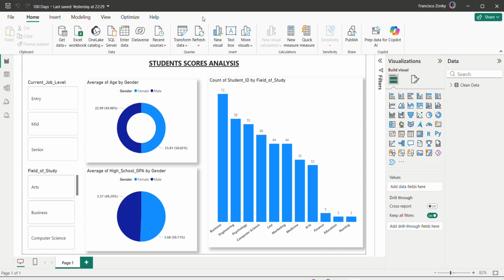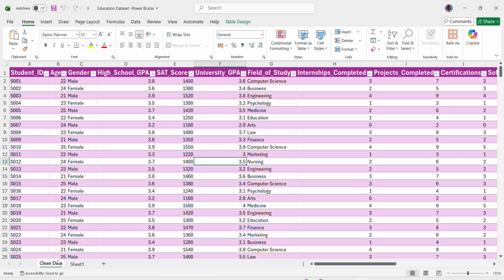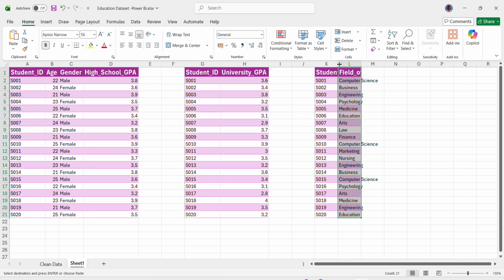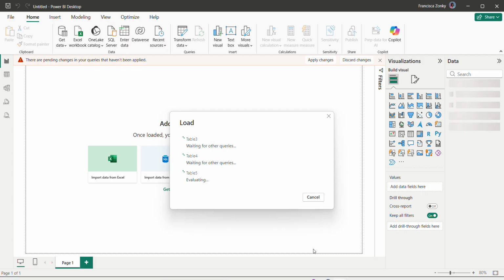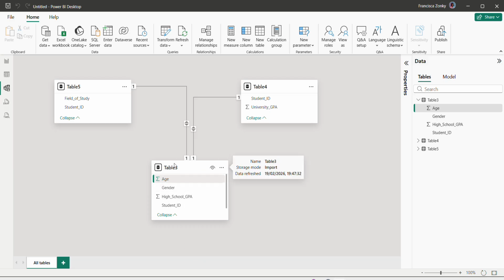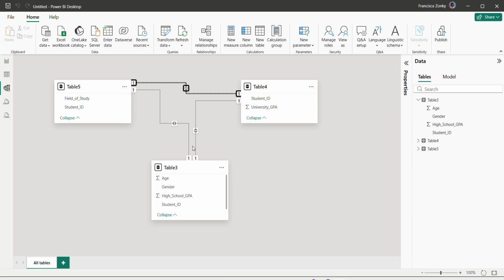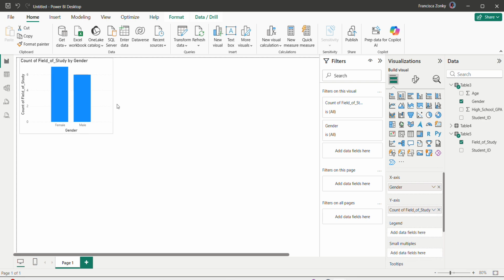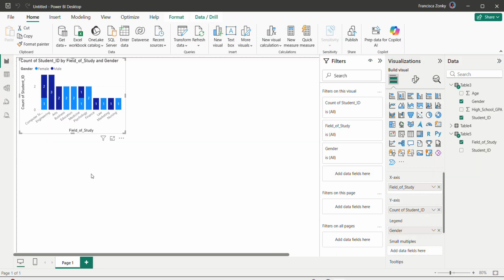36/100 Days of Data: Data Modelling | Power BI Interface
In today’s lesson, we go deeper into Data Modelling and explore the Power BI interface more confidently.

You will learn:
How relationships work inside Power BI
How to connect multiple tables properly
How to identify Primary and Foreign Keys
How to navigate the Report, Table, and Model views
Why modeling must come before building visuals

Understanding the interface and data modeling helps you build cleaner, more professional reports.

Stay consistent. We are building skills step by step.